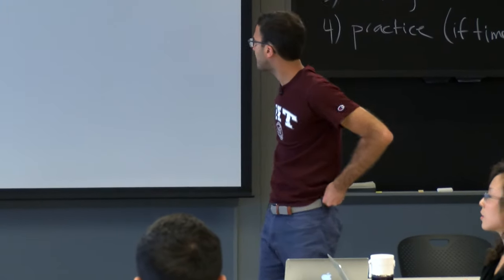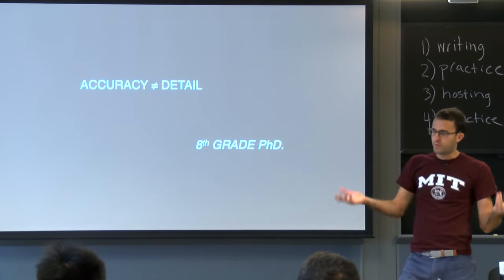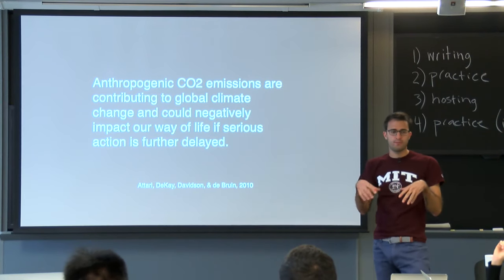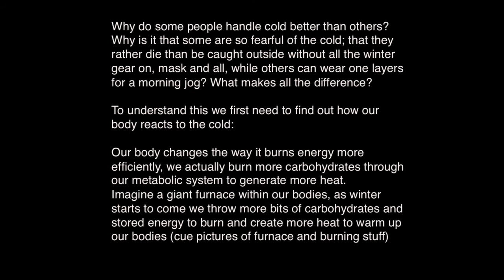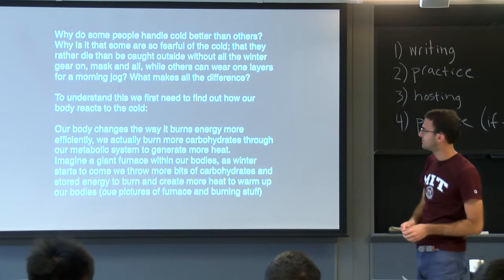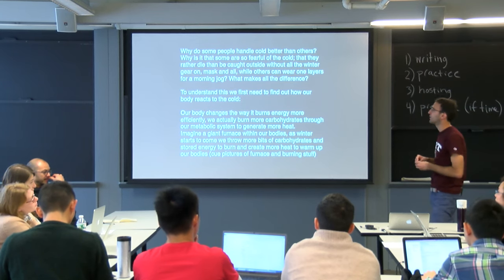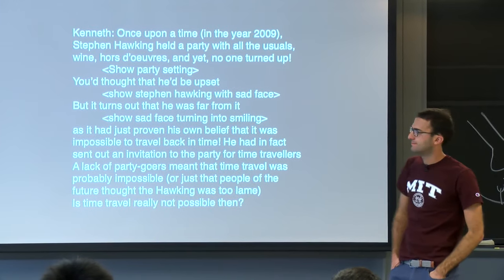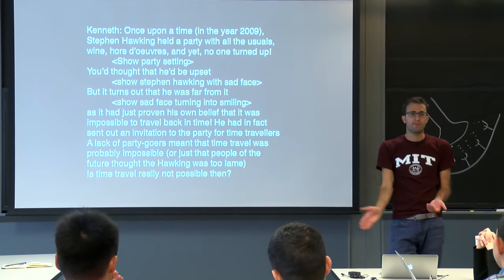Day 3: Storyteller’s Toolkit Pt. I: Verbal Storytelling/Writing for the Spoken Word; Part 1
MIT 20.219 Becoming the Next Bill Nye: Writing and Hosting the Educational Show, IAP 2015
Instructor: George Zaidan

Guest lecturer George Zaidan begins by giving some guidelines for script writing. The class then puts these rules into practice as they workshop the drafts of their STEM video scripts.

Chapters
00:00:00 Guidelines for script writing
00:09:08 Putting the rules into practice
00:18:56 Ira Glass on Storytelling
00:22:43 Workshop: David's script
00:45:27 Workshop: Kenneth's script
01:04:09 Workshop: Paul's script
01:27:45 Workshop: Andrea's script